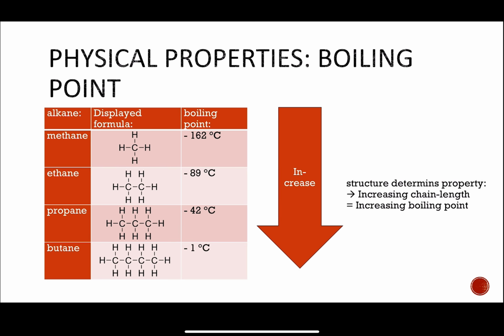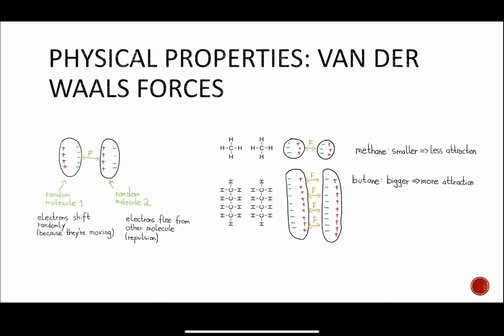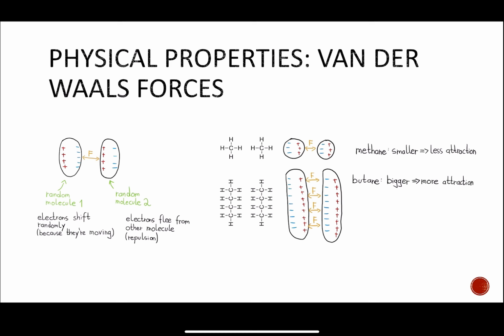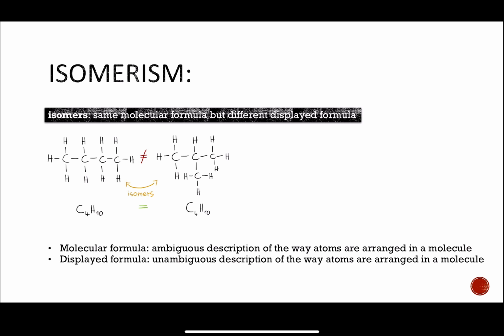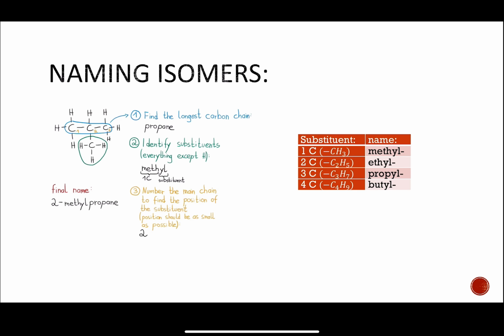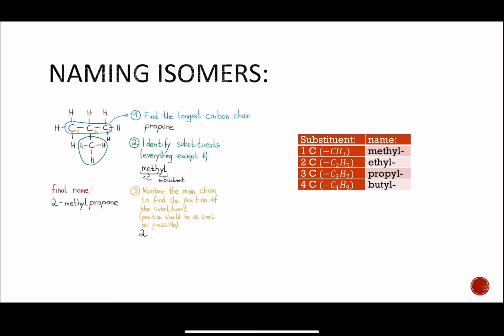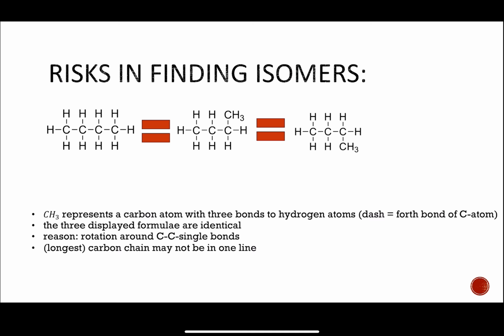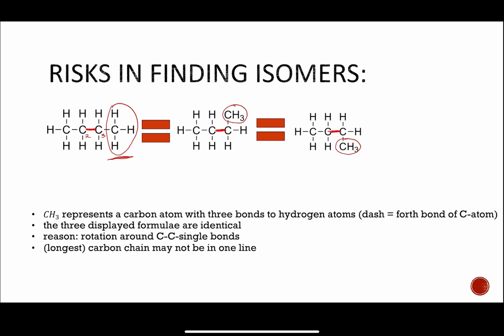3. Alkanes - physical properties and isomerism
In this video we are covering two very important aspects of Organic Chemistry. From the structure of (alkane) molecules we deduce their physical properties like trends in boiling points. Furthermore we introduce the concept of isomerism and practice it exemplified by alkanes.